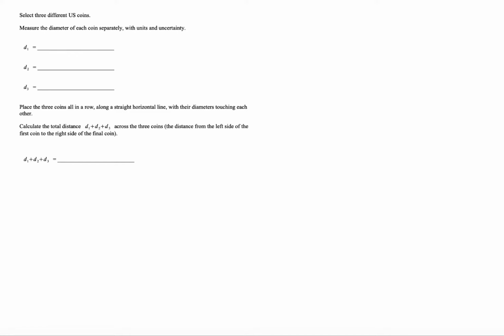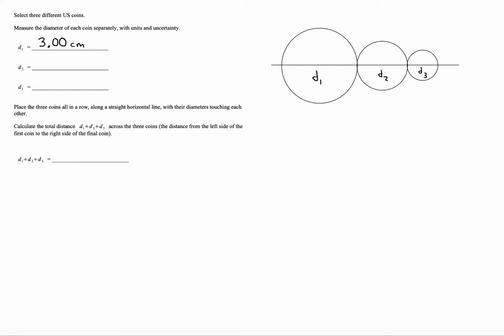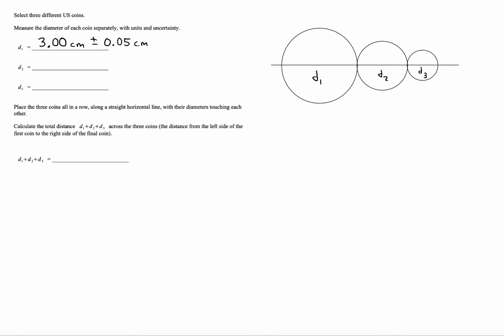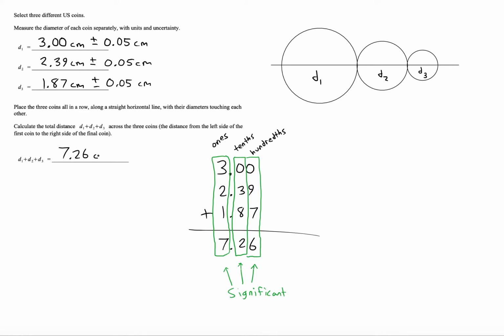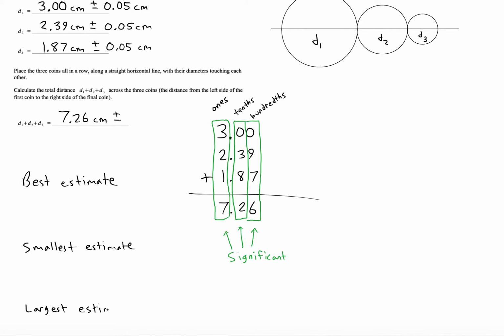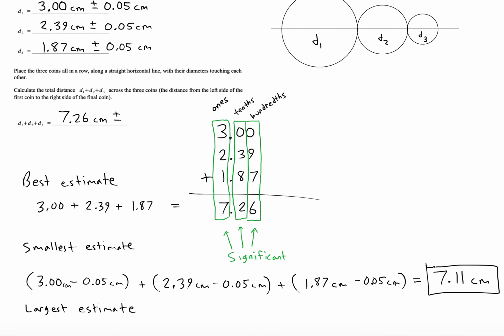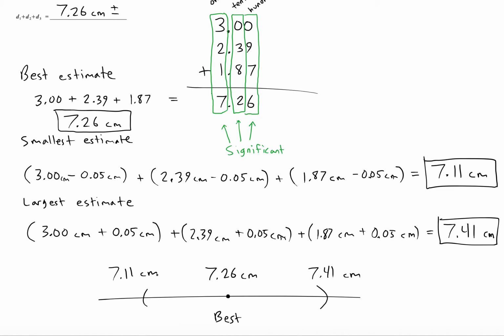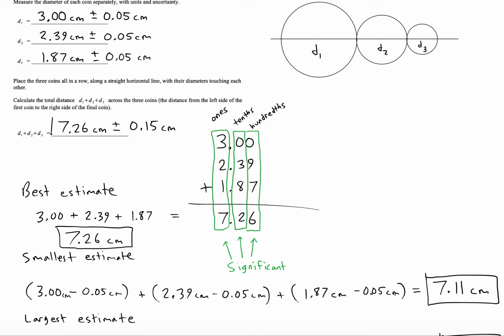Estimating the Uncertainty in an Addition of Measurements